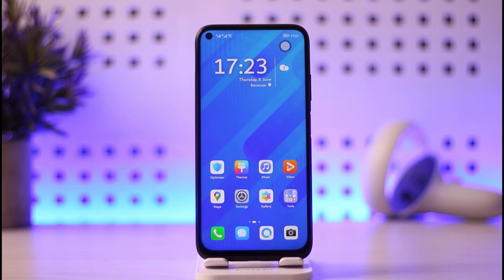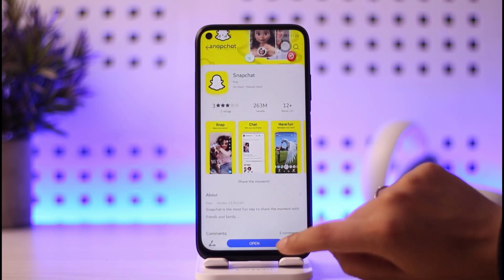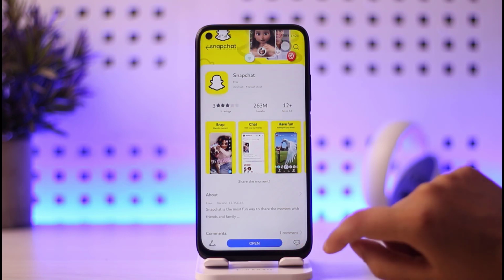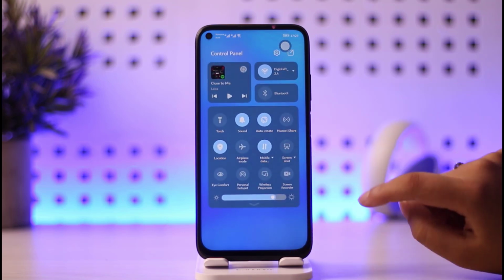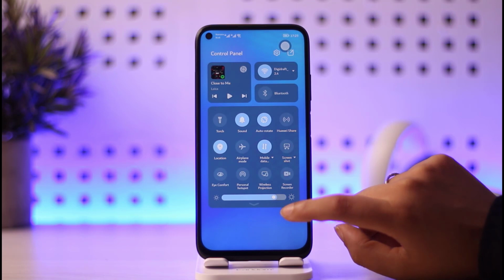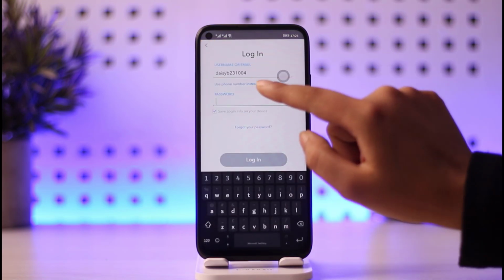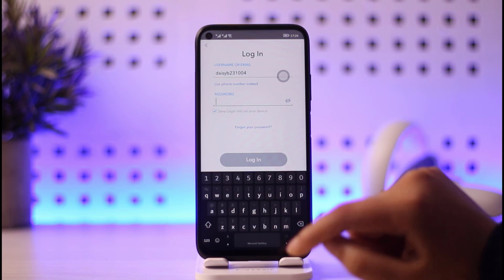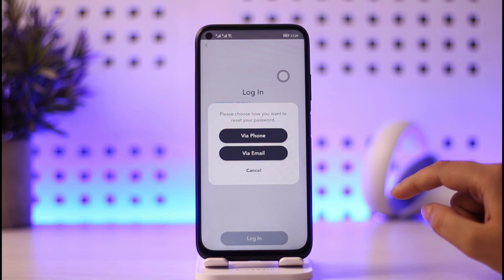How To Fix Snapchat Login Temporarily Disabled | 2023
In this tutorial, I will guide you on how you can fix your Snapchat login temporarily disabled by following some steps.
0:00 Intro
0:16 Update app
0:36 Internet connection
0:47 Forgot password
1:17 Conclusion